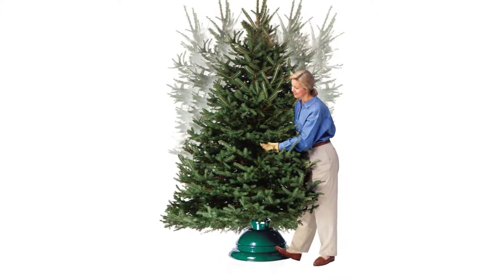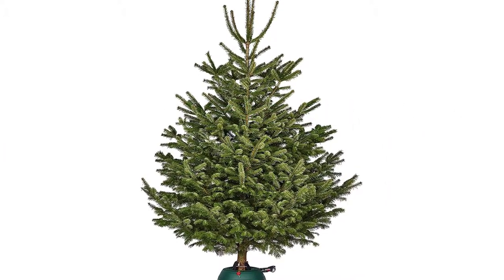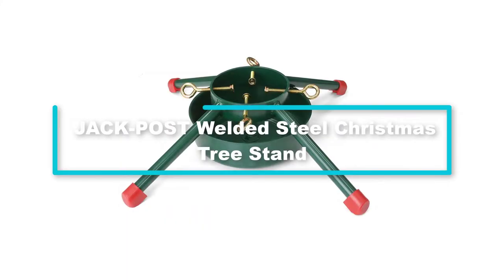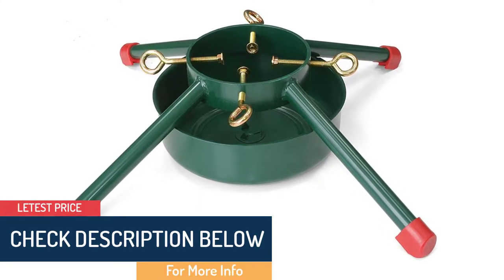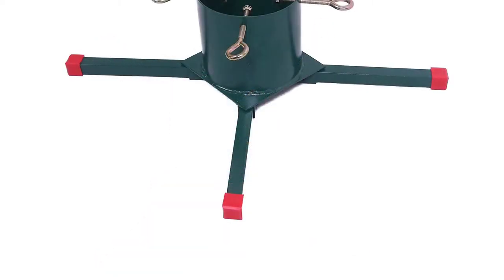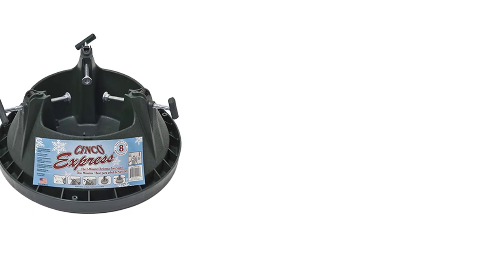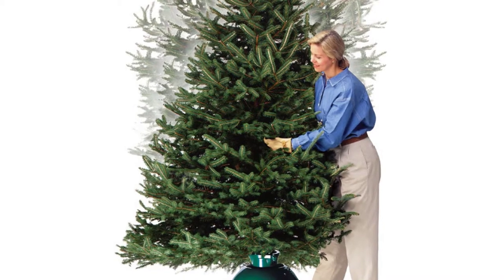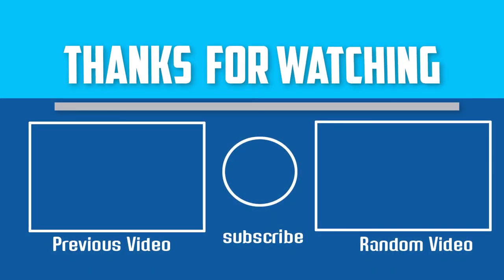Top 5 Best Christmas Tree Stands For Home Decorations In 2024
▶️ The Best Christmas Tree Stands For Home Decorations  We recommended  In This video

▶️ 5. Krinner Tree Genie M, Christmas Tree Stand

▶️ 4. JACK-POST Welded Steel Christmas Tree Stand

▶️ 3. Goliath Welded Steel Christmas Tree Stand (5 to 12 Foot)

▶️ 2.CINCO EXPRESS C-152E 8' Christmas Tree Stand

▶️ 1. St. Nicks Choice Swivel Straight Christmas Tree Stand